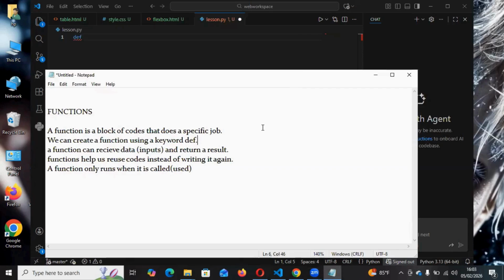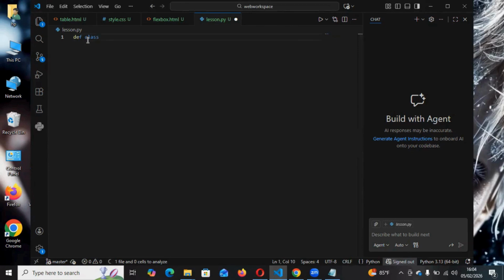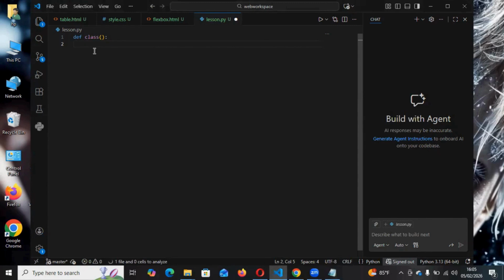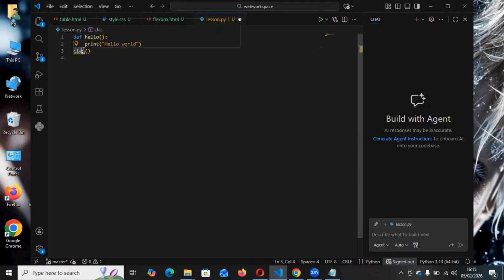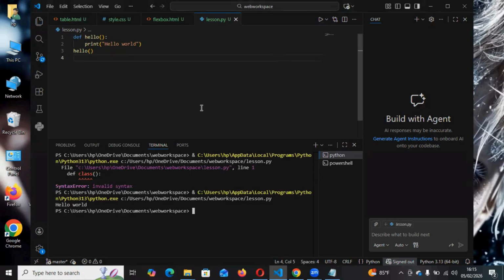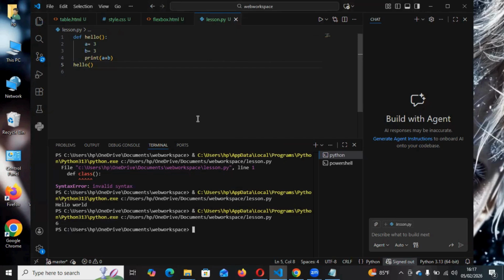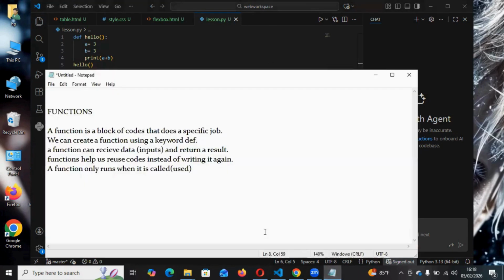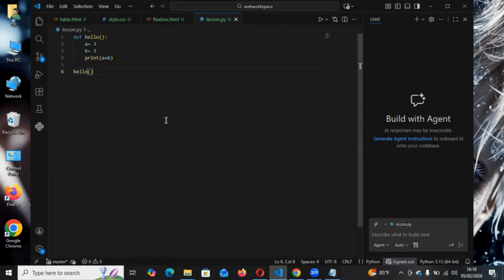Creating Functions in Python | Write Cleaner, Smarter Code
In this video, we learn how to create and use functions in Python 🐍.
Functions help us organize our code, avoid repetition, and think logically while solving problems.

We’ll cover:

What a function is in Python

Our learning doesn’t stop in class — students also get access to backup lessons on our e-learning platform and a lesson handbook, so there’s no need to copy notes during class.

🚀 Habatech STEM Club – Building the future today